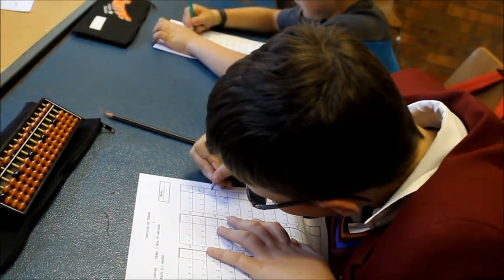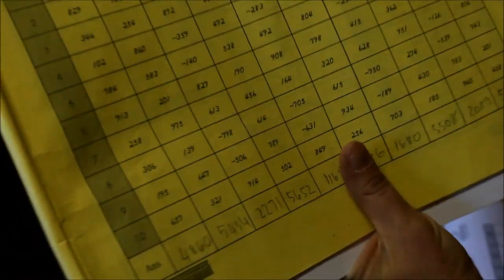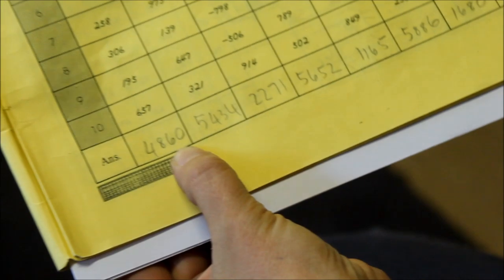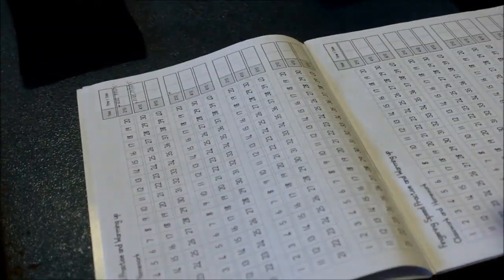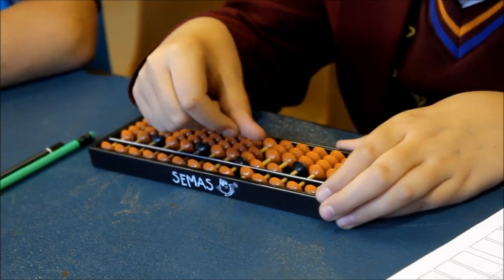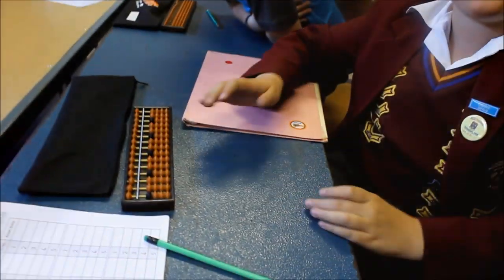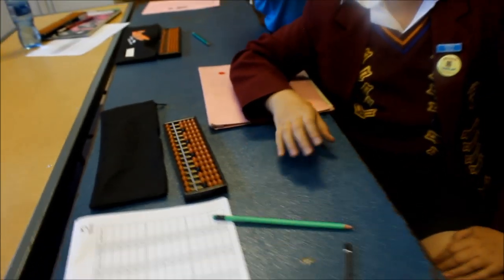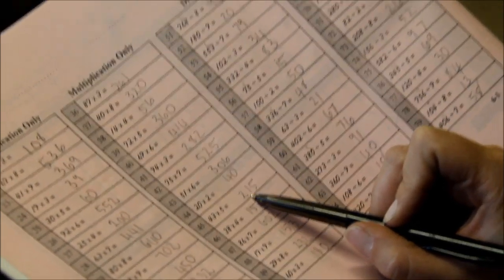Maths genius Tihan goes to US world championships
KEMPTON Park - 12-year-old maths genius Tihan van Rooyen will be heading to the United States to compete at the 15th PAMA Global Abacus and Mental Arithmetic Competition in San Francisco.
The Laerskool Selection Park learner is a maths student of Kempton Park's A+ Students by CMATHS programme, which stands for Calculating Mental Arithmetic Tuition with the Help of a Japanese Soroban. The programme is based around fast-paced mental arithmetic and helps children to develop both their left and right brain capabilities.